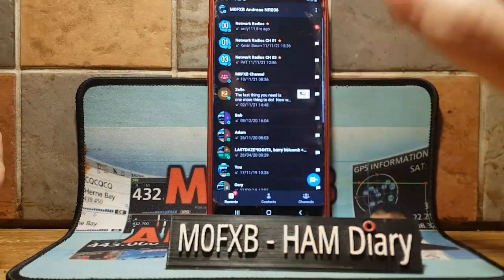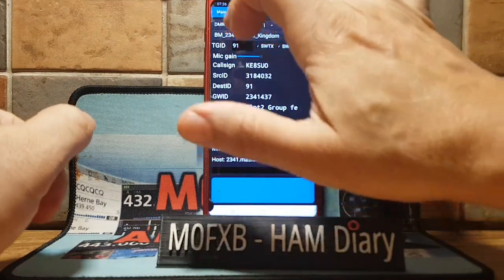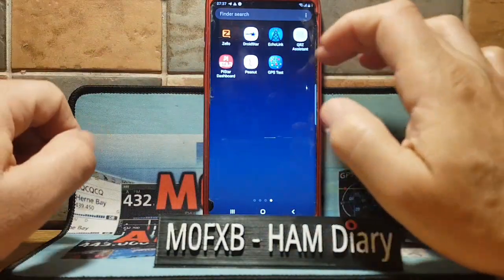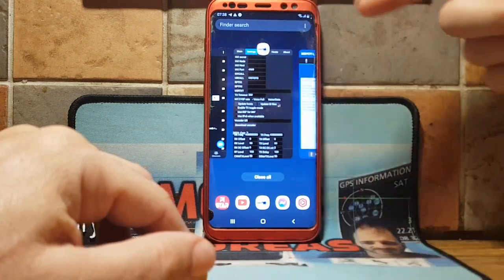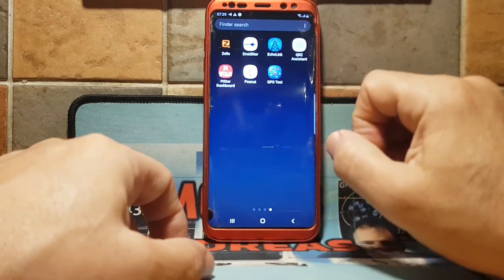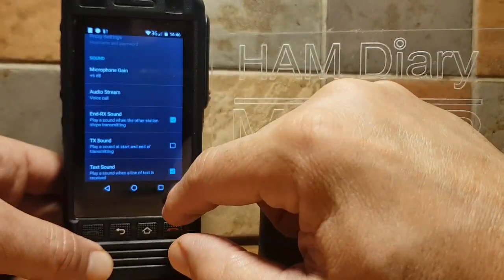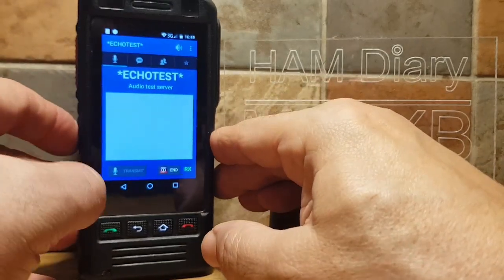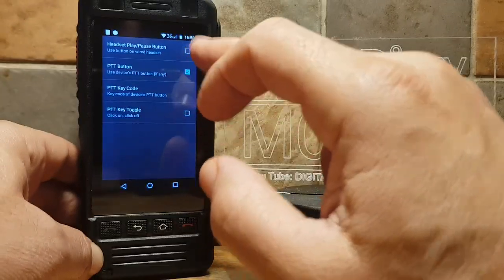HAM RADIO- MOBILE PHONE